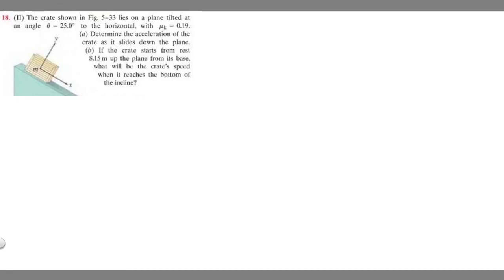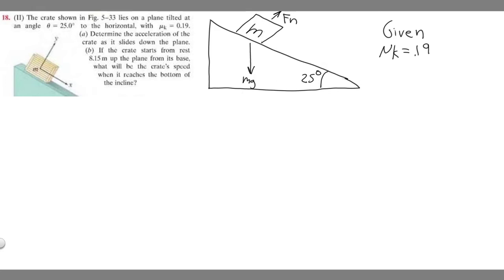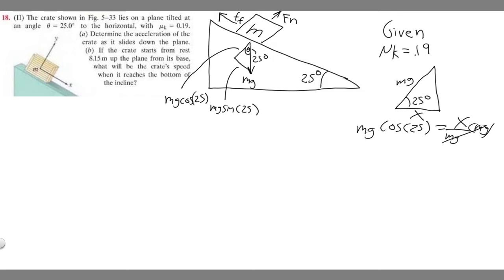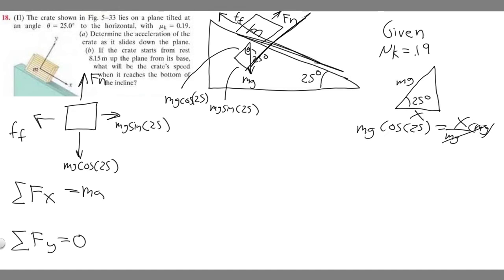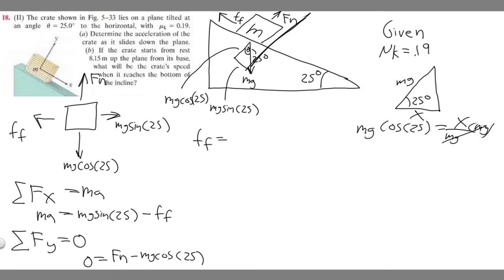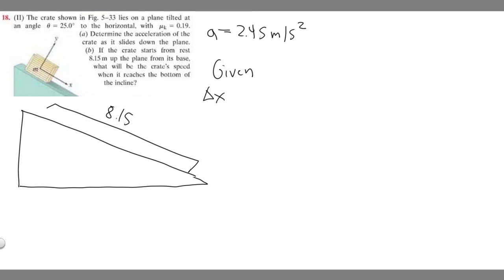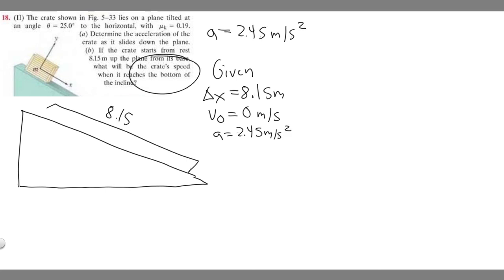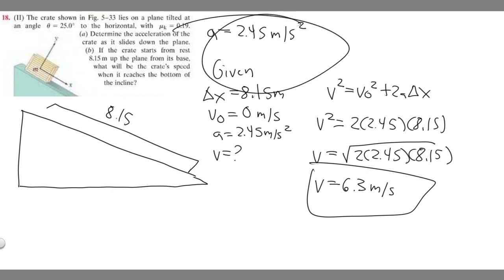The crate shown lies on a plane tilted at an angle θ=25 to the horizontal. with μk=0.19. (a) find a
The crate shown lies on a plane tilted at an angle 0 25.0' to the horizontal. with μk = 0.19. (a) Determine the acceleration of the crate as it slides down the plane. (b) If the crate starts from rest 8.15m up the plane from its base. what will he the crate's speed when it reaches the bottom of the incline? .